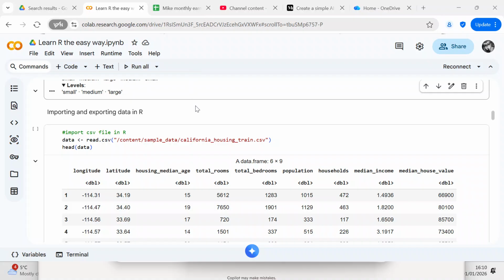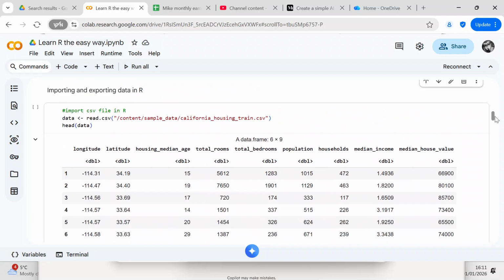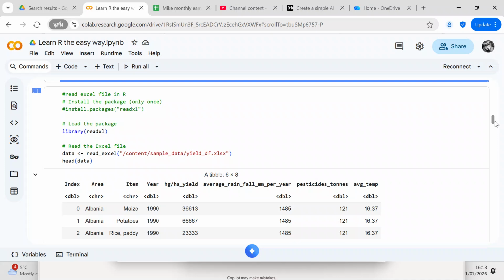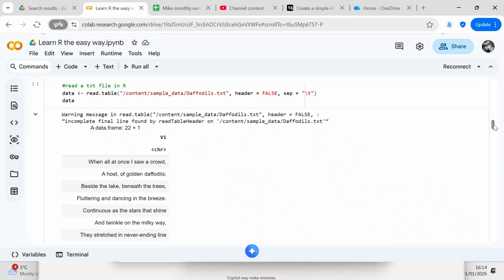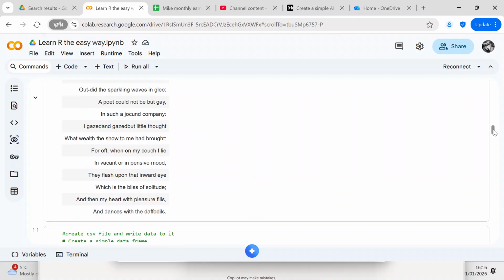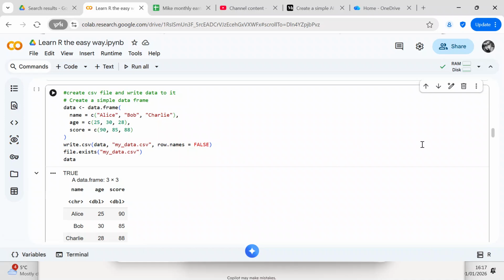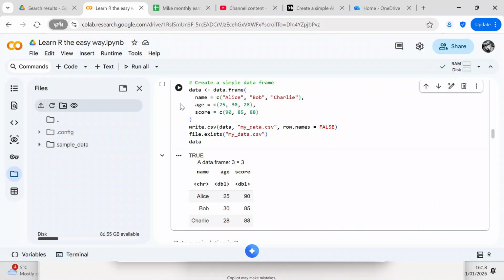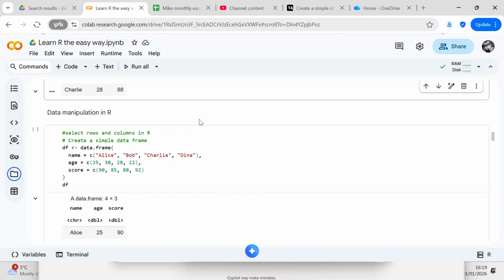Learn to Import and Export files in R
In this video I will show the viewer how to import csv, xls, and txt files into R. I will also show the viewer how to how to create a dataframe and convert it to a csv file in R.